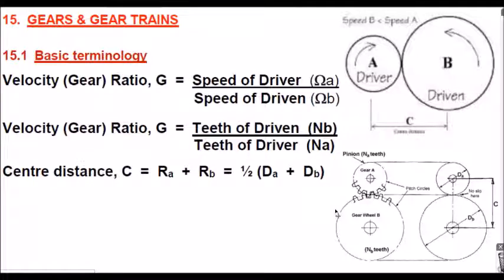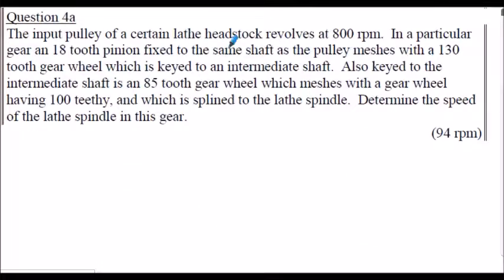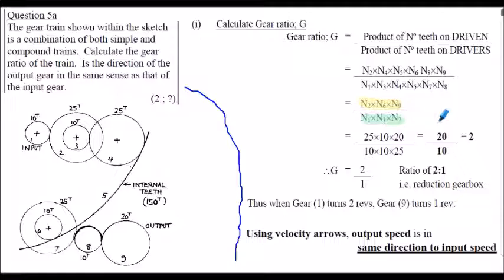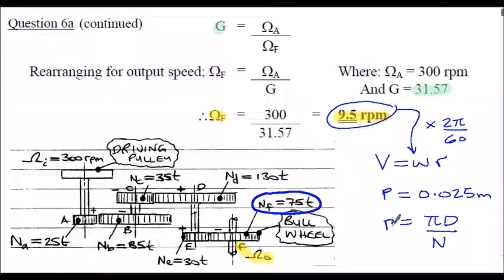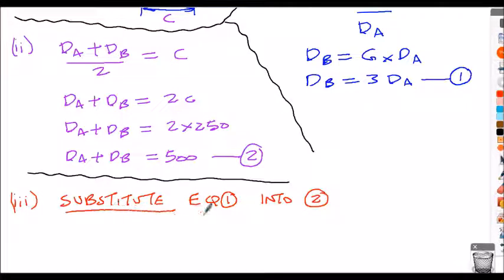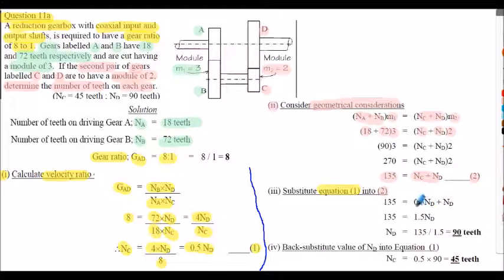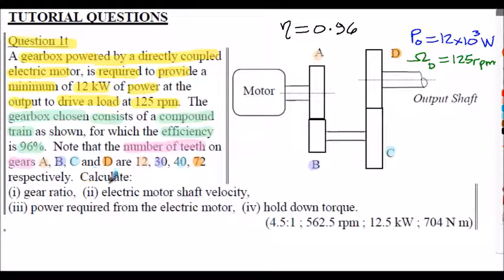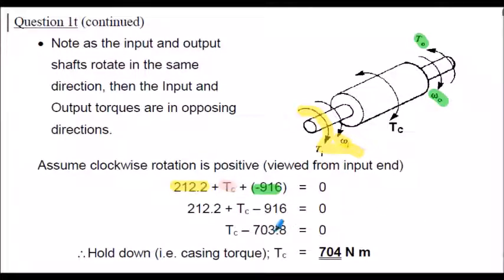MechPrins - Gears - Live Lecture 2 (121021)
This full lecture video follows on from the first lecture, i.e.' introduction to the analysis of Gear trains'.  The video uses relationships and formulae derived in the first lecture, to answer an array of Tutorial Questions related to calculating gear ratios and speeds of various compound gear trains.
The lecture ends with analysis of torques, power and efficiency considerations related to compound gear trains.